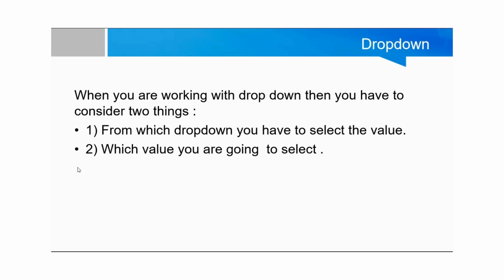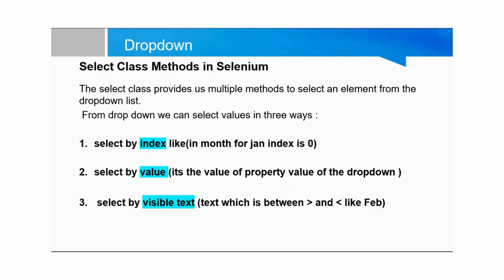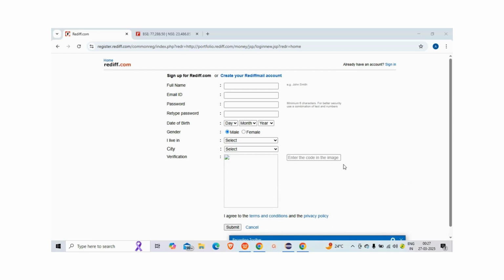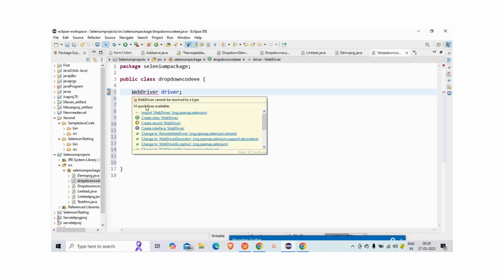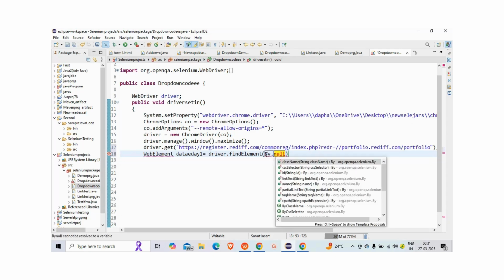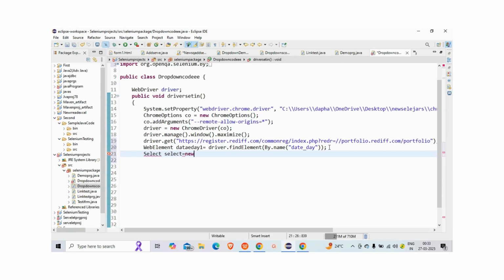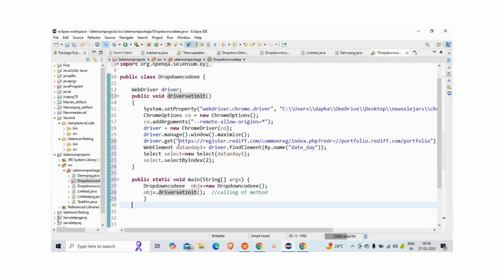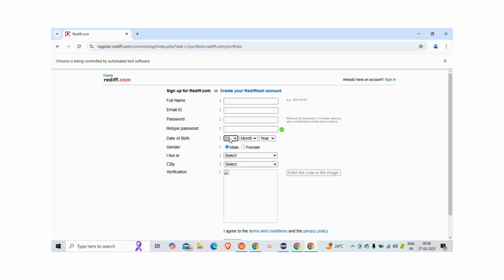Online Software testing course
Welcome to the Creative coder zone 😊 . In this vedio we are going to learn Software Testing. we will cover all topics from start to end. Hope that everyone will understand software testing concepts.Stay with me and upgrade your coding skill.